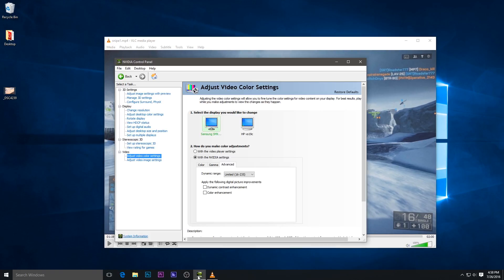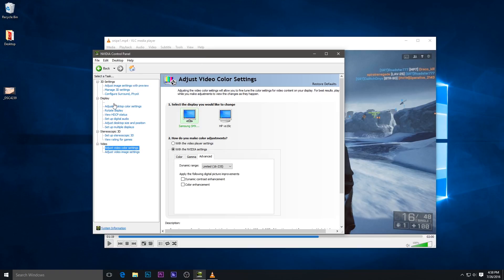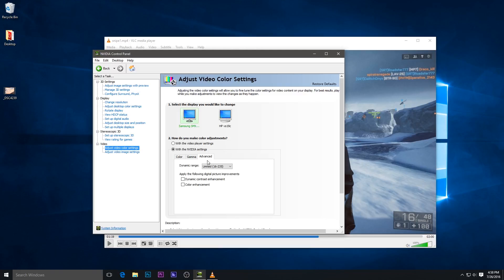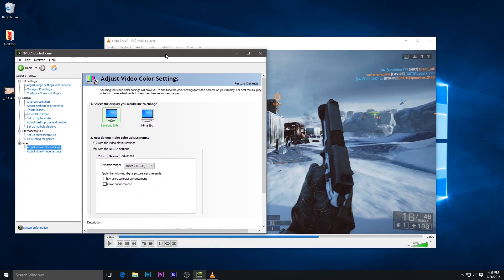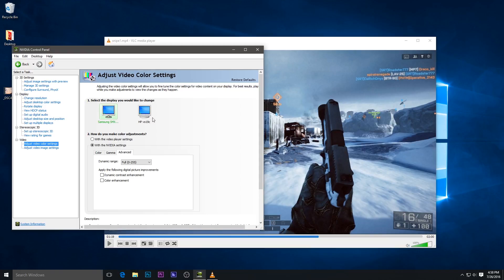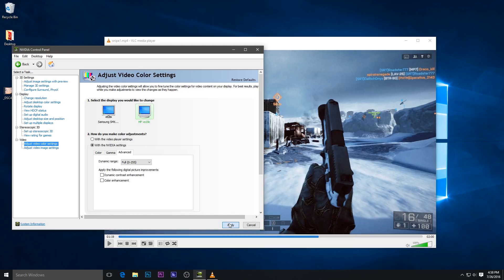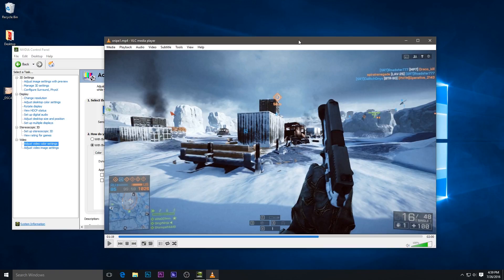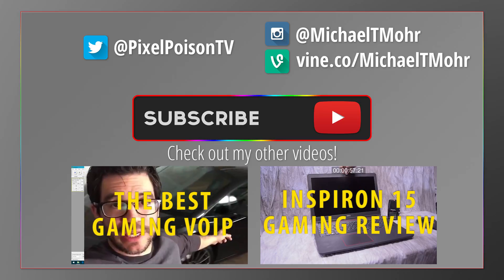Fix VLC Washed Out Colors! [SIMPLE]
Fix VLC washed out colors. Here's how to fix the problem where colors in VLC media player look washed out. It's way simpler than I thought it would be and It's not something that most people would think to check. Hope I helpes!